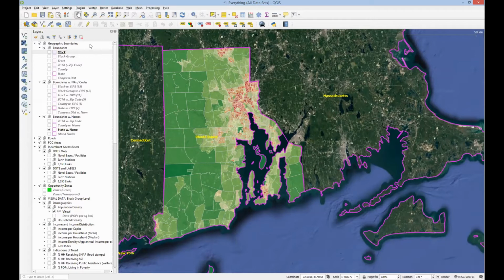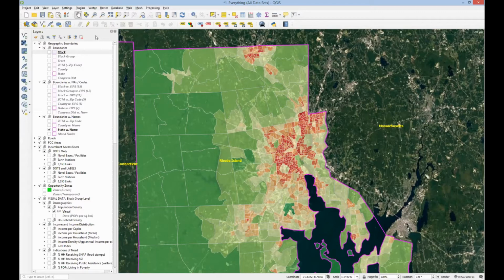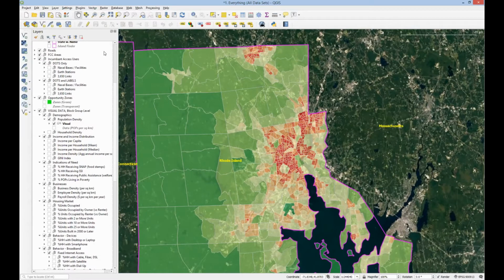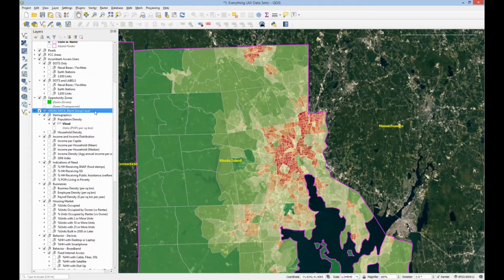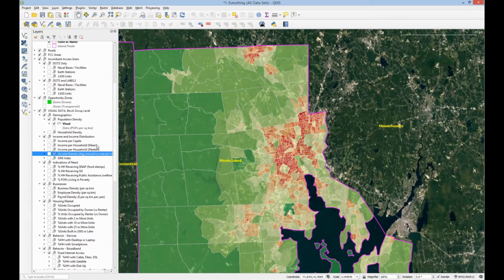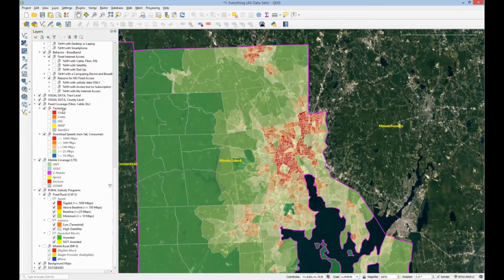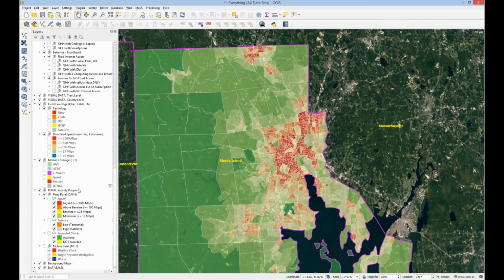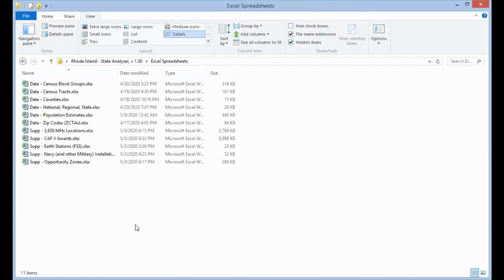Unboxing the Toolkit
A brief introduction to the CBRS Toolkit.